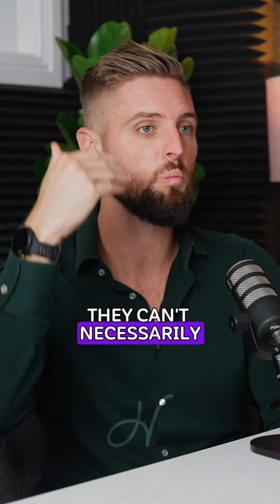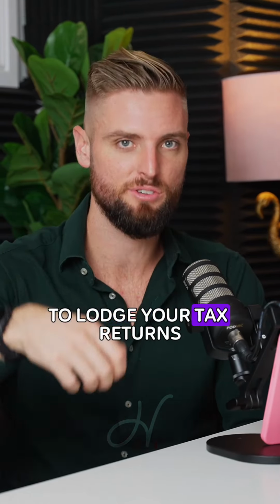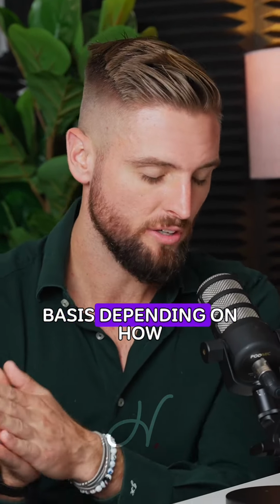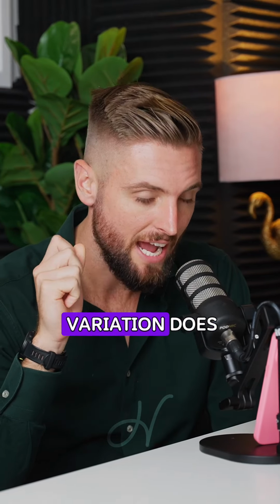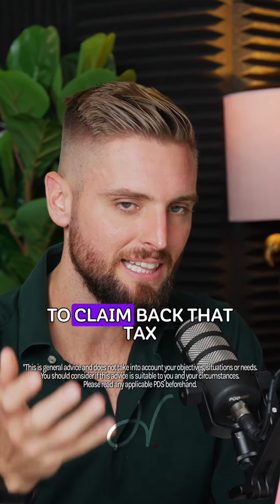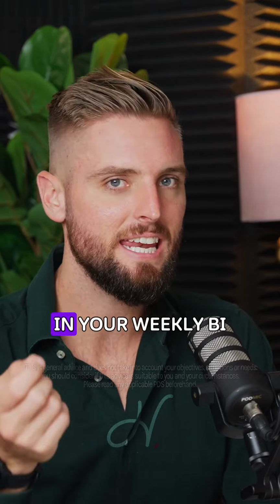Are you feeling the pinch with interest rate rises?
@jackchenderson - produced by Know Media.